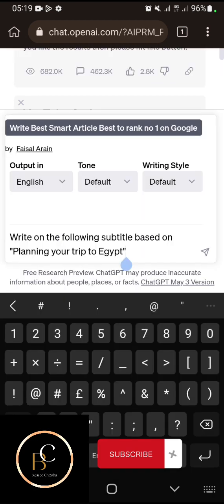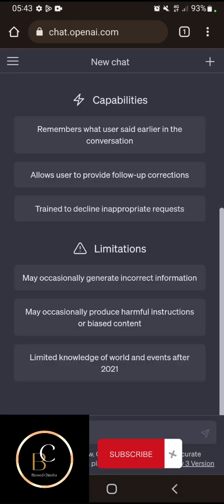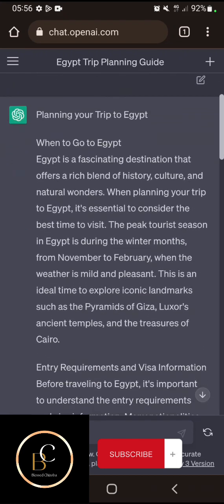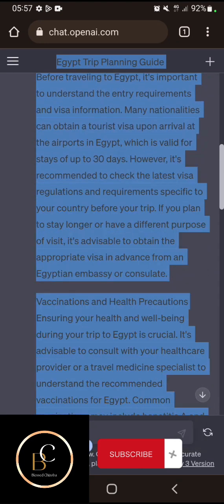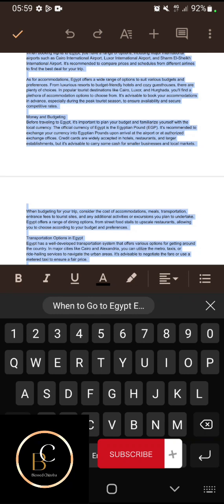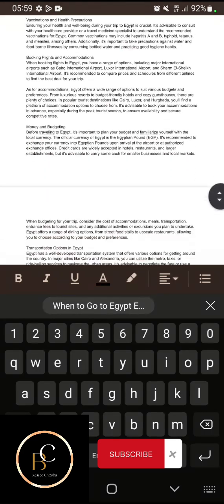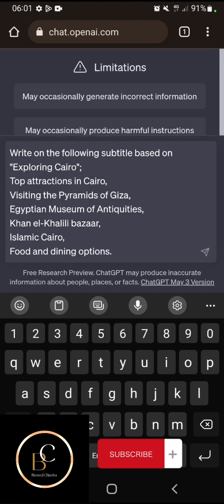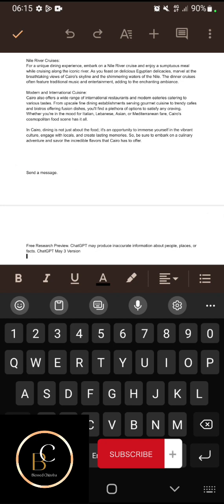HOW TO WRITE A BOOK WITH YOUR SMARTPHONE|CONTENT GENERATING|TRAVEL GUIDE|2023|Part 3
NB: Please, always fact-check any content gotten from CHATGPT using google ( Check it authenticity).

This is a simplified steps on how to write a book for Amazon kdp or any platform.
A well detailed step by step on how to write books with smartphone.

Finally! How to get started with making money online without getting broke again in 2023 (guaranteed)

How to stay safe on Amazon kdp=

How to write a book with your smartphone 1

How to write a book with your smartphone 2

How to install AIPRM for Chatgpt

How to get profitable keywords for all niches on your smartphone

How to check trademark for all country

Amazon kdp niche research with your smartphone 1

Amazon kdp niche research with your smartphone 2

Amazon kdp niche research with your smartphone 3

Free tool for Amazon kdp niche research for beginners

How to create Amazon kdp account 3

How to create Amazon kdp account 2

How to create an Amazon kdp account full video=

Amazon kdp content generation with ChatGPT=

Use this free website to get a lot of ebooks to edit and upload =